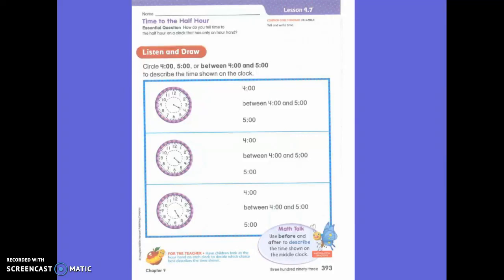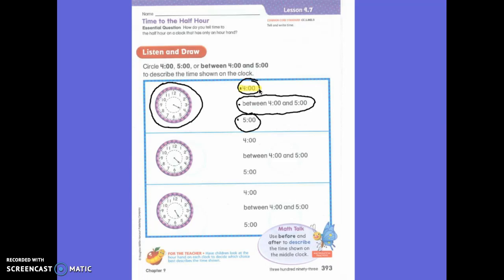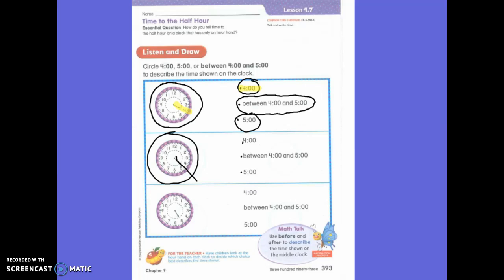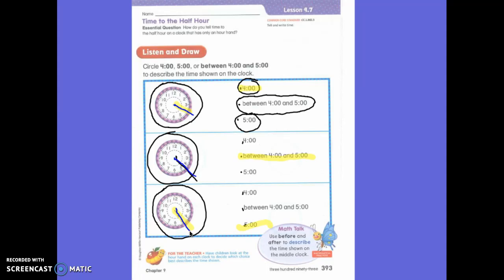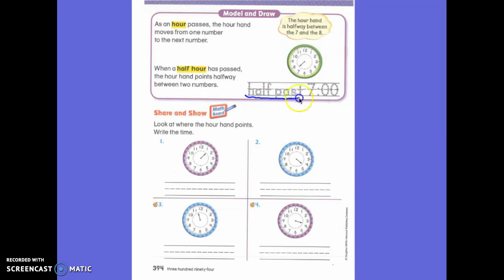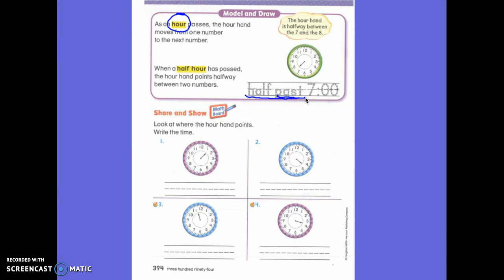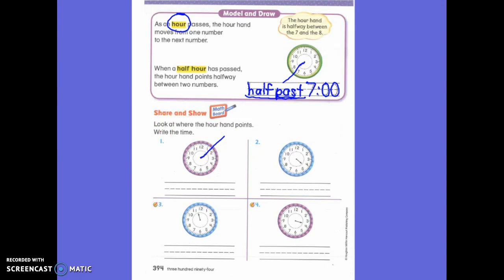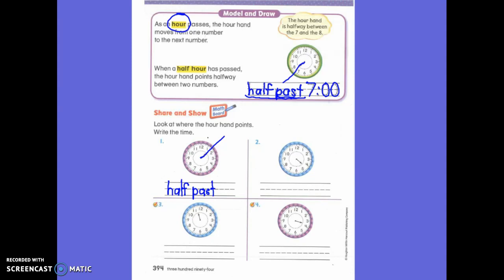First Grade Math Lesson 9.7 Half Past the Hour